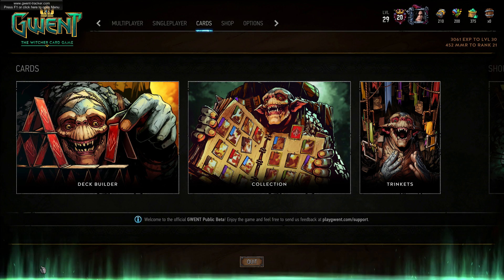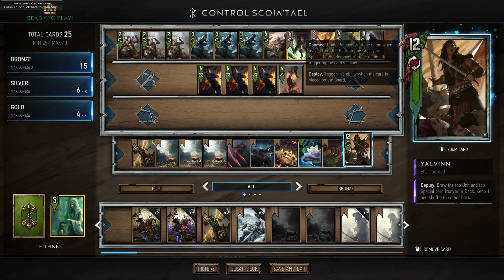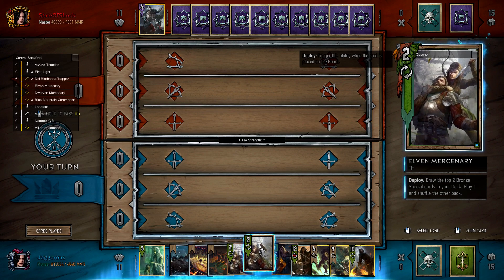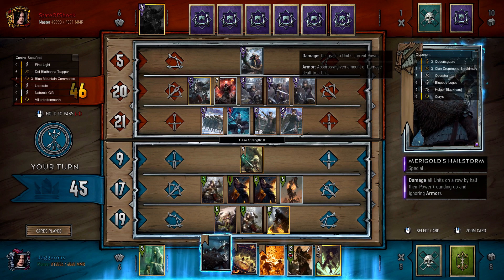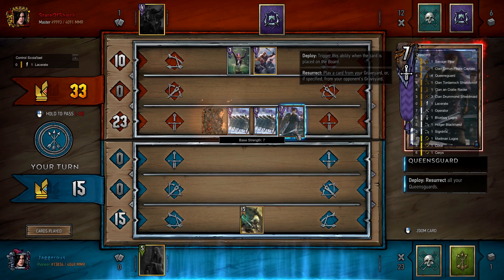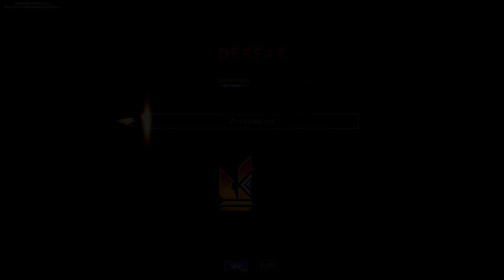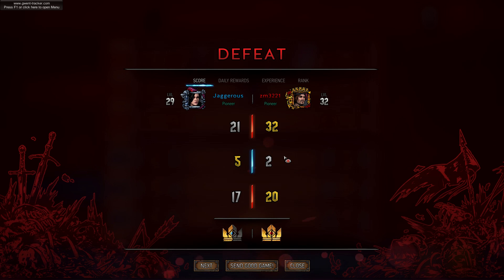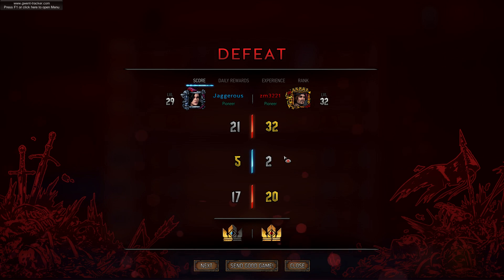Gwent | Ranked Scoia'tael Deck Guide | Mill Control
Scoia'tael Control is fairly common at the top of the ladder. This version involves chaining out elves for tempo and damage round 1, thinning round 2, and winning with Ciri: Dash, Scorch, and Vilentretenmerth round 3.

Expanding on their popular Witcher franchise with Gwent, CD Project Red are following the trend of creating their own collectable card game. Players must compete across 3 rounds to outscore their opponent and come out on top.